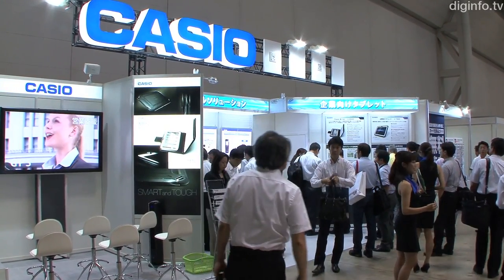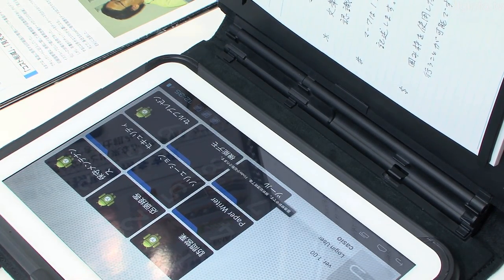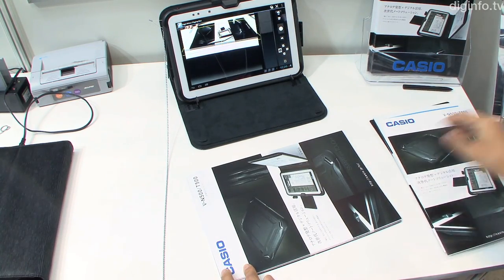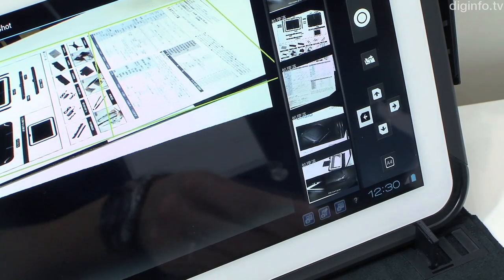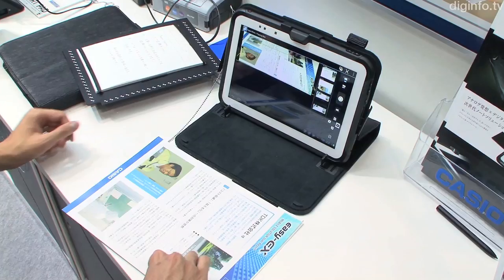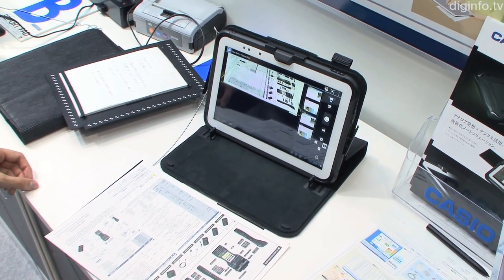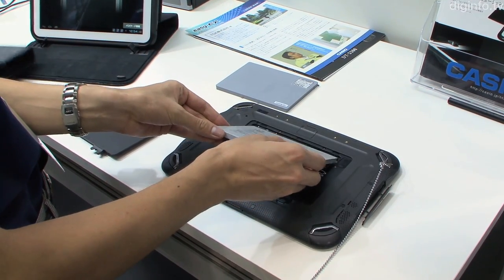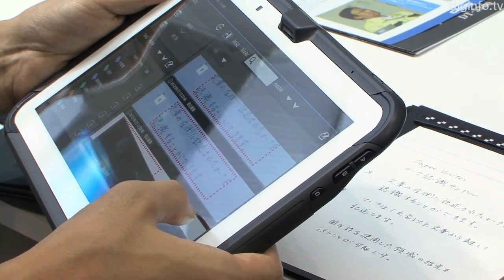Casio Paper Writer 10.1" Android tablet traverses the analog and digital divide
12/9/2012 AUTO-ID EXPO 2012

Casio Computer
Paper Writer